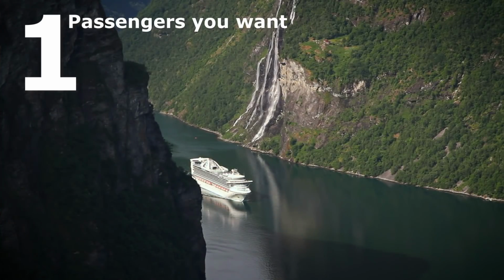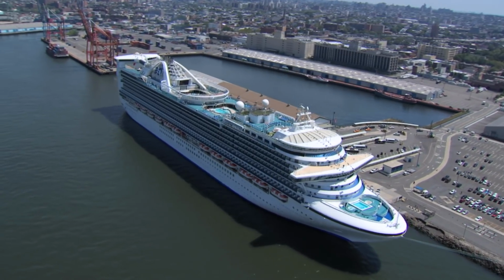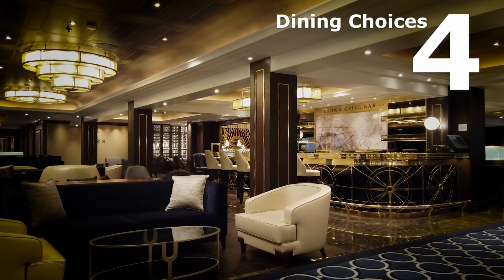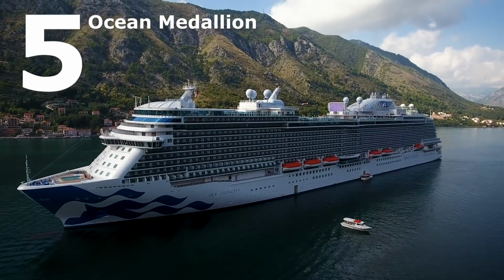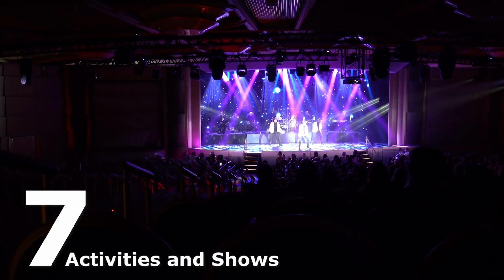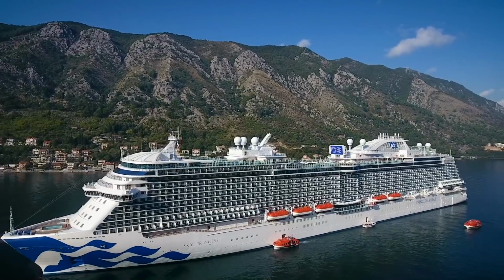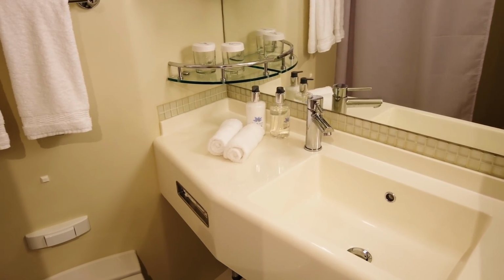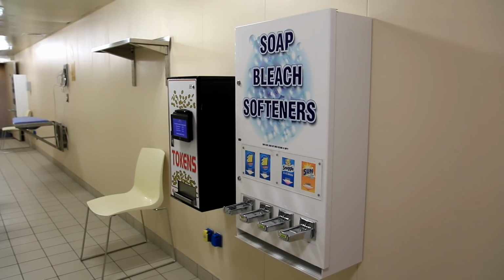Princess Cruises - 10 Tips On How To Have A Great Cruise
Discover the 10 tips I have for making sure you have the very best cruise possible on Princess Cruises. I have cruised with Princess Cruises a number of times and these are the things that `I have learnt make for having the best cruising vacation with the cruise line. Hope these help make your Princess Cruise a great one.

Note: I travelled as a guest of the cruise line a number of times before making this video. Princess Cruises had no input on the content of this video.

Gary Bembridge's Tips For Travellers aims to help you make more of your precious travel time and money on land and when cruising the oceans or rivers of the world. To help you, in every video I draw on my first-hand tips and advice from travelling every month for over 20 years and 74 cruises.